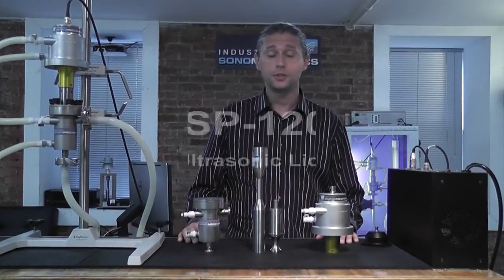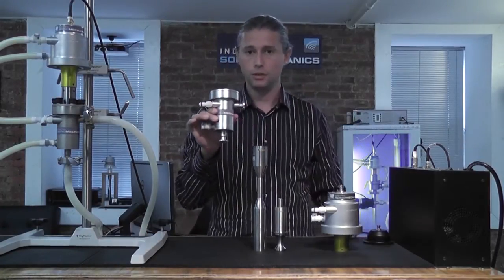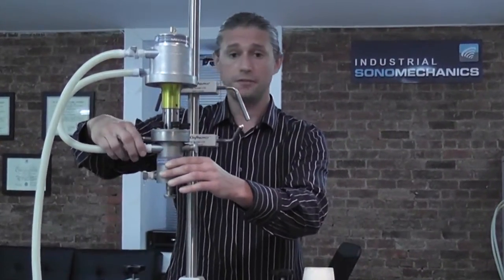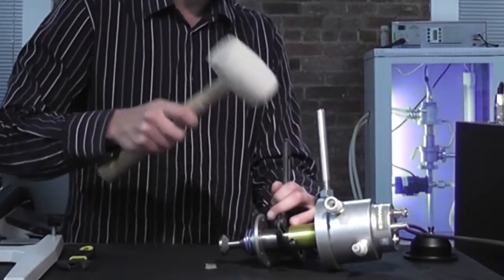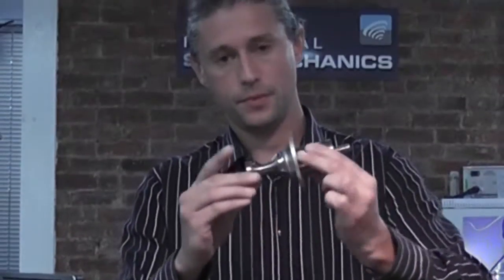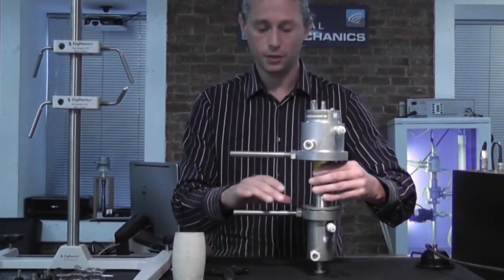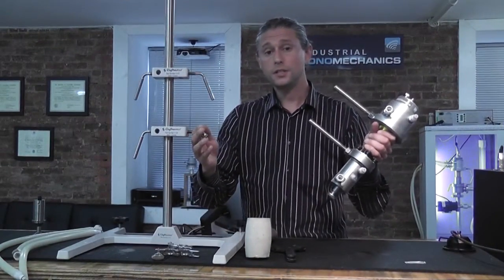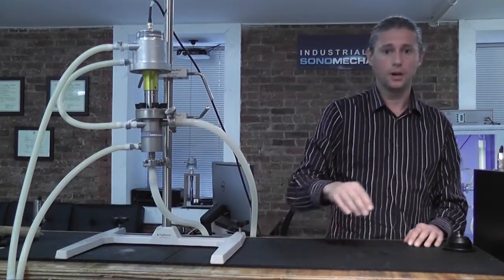BSP-1200 Bench-Scale Ultrasonic Processor - Barbell Horn Replacement Procedure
This video illustrates the barbell horn replacement procedure for the bench-scale ultrasonic liquid processor, BSP-1200. The system is designed for ultrasonic flow-through process optimization and medium-scale production. It is based on Barbell Horn Ultrasonic Technology, which permits constructing large-capacity ultrasonic liquid processors operating at high ultrasonic amplitudes, making it possible to bridge the gap between laboratory research and its industrial implementation. Some application examples include the production of nanoemulsions, nanocrystals and liposomes for pharmaceutical, cosmetic, food, ink, paint, coating, wood, metalworking, nanocomposite and fuel industries, as well as wastewater purification, plant oil extraction, beverage sterilization, production of biofuels, crude oil desulphurization, liquid degassing, cell disruption, and many more.